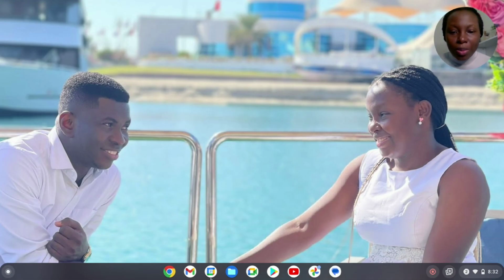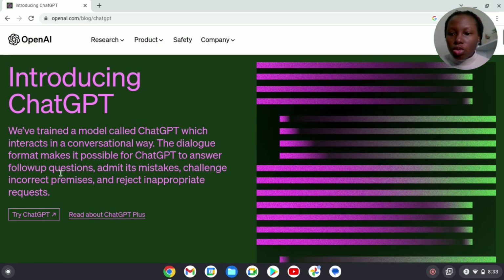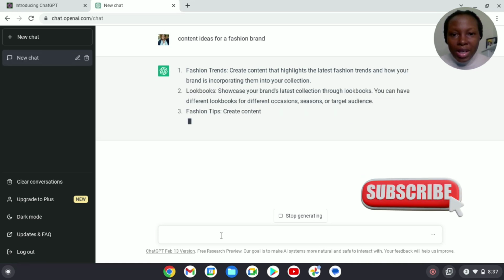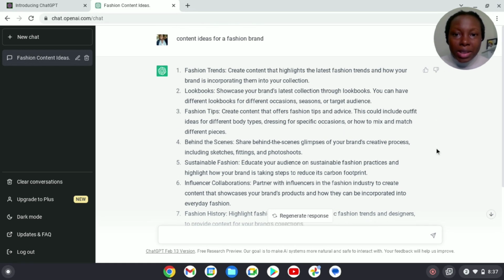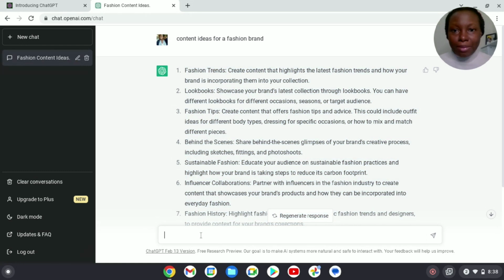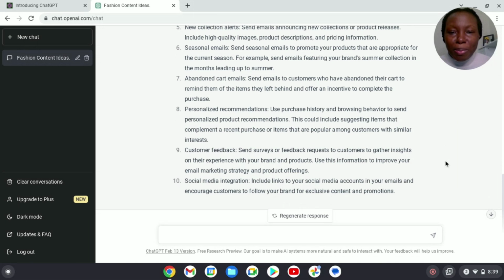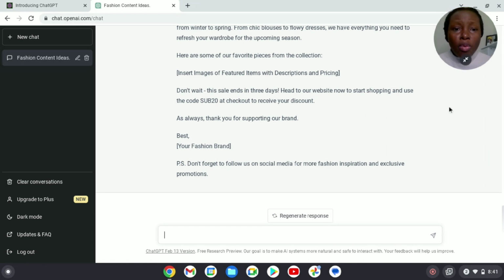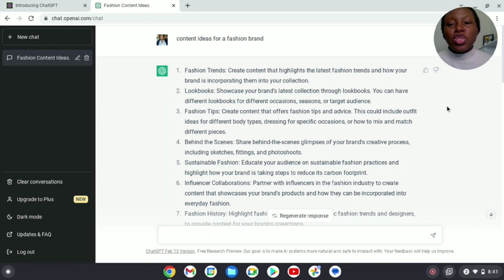CHAT GPT CRASH COURSE